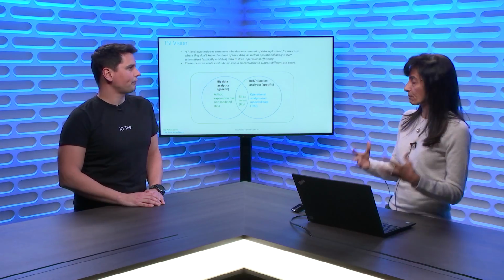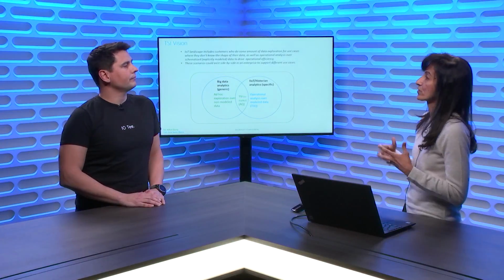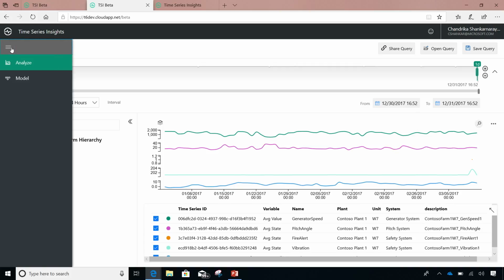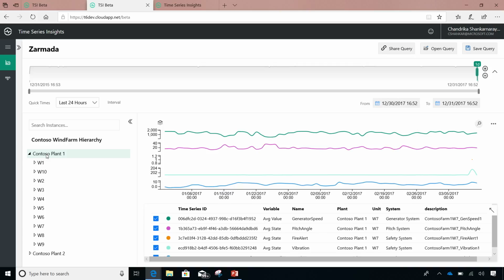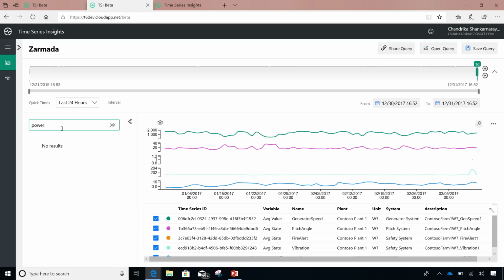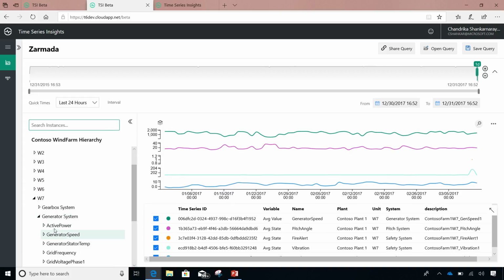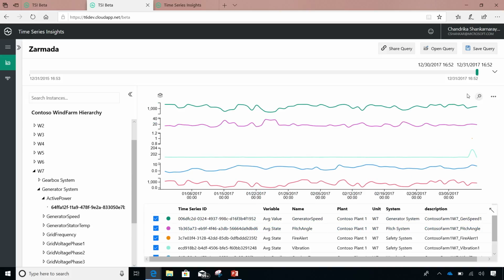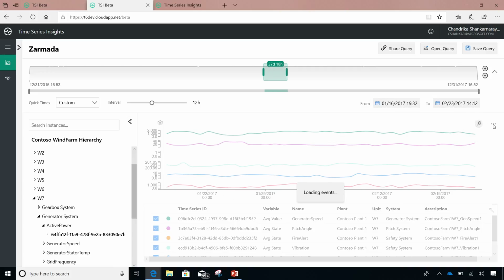Azure Time Series Insights – end-to-end solution for industrial IoT analytics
To help maximize the value of time series data and drive operational intelligence, Azure Time Series Insights introduces support for a broad range of industrial IoT analytics capabilities. Check out, Chandrika Shankarnarayan, Principal PM Manager for Azure Time Series Insights, showing the new capabilities in this space.